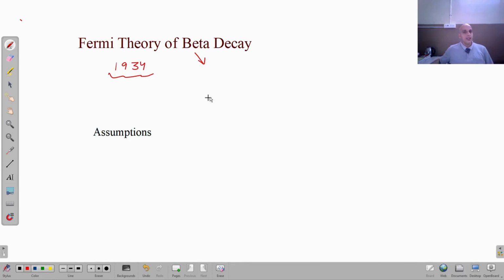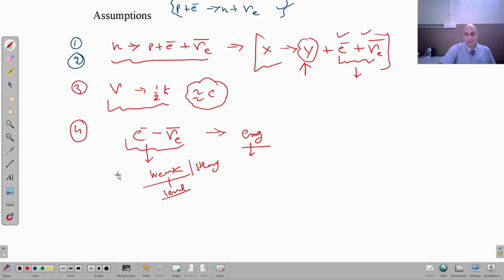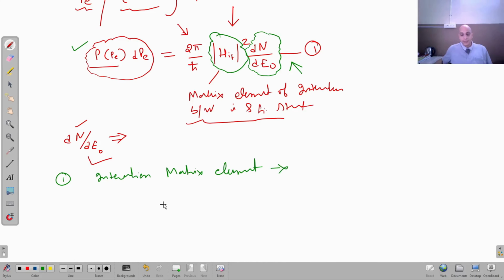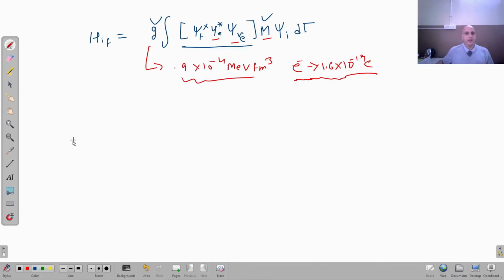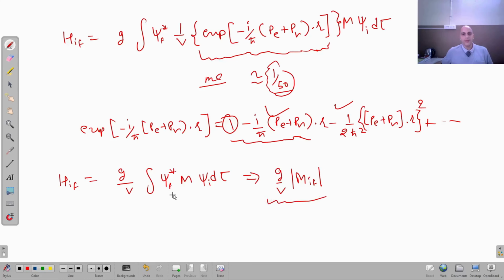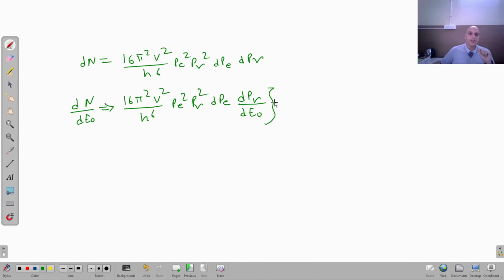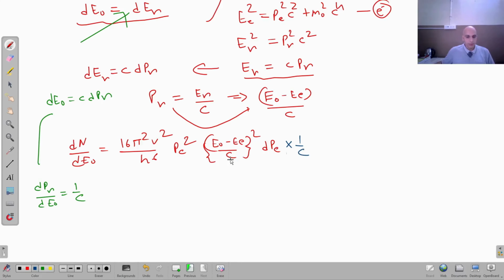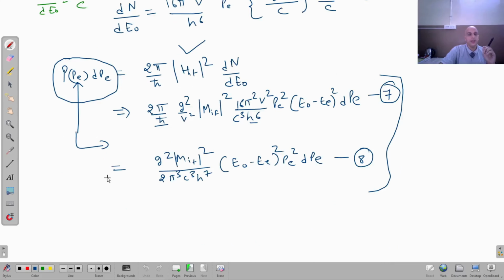Fermi Theory of Beta Decay